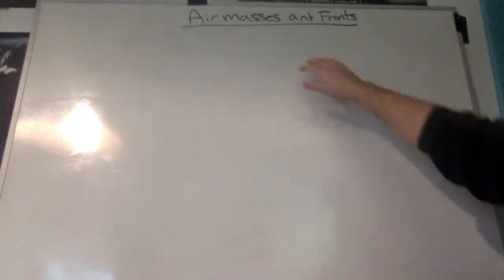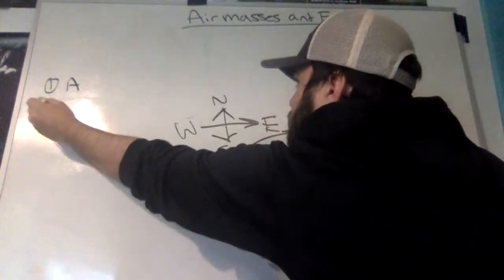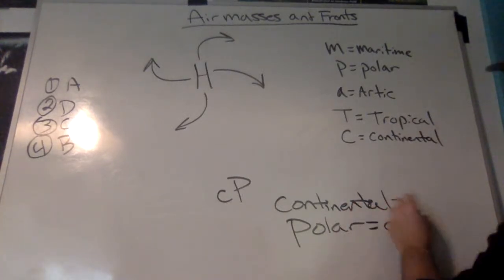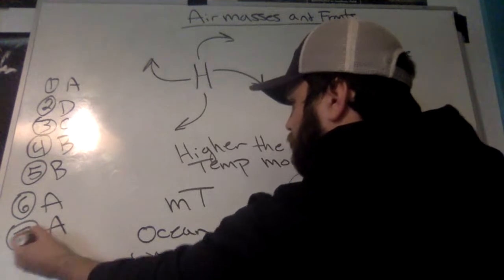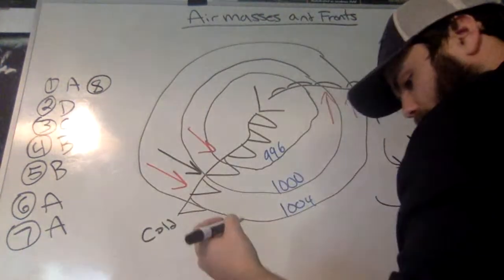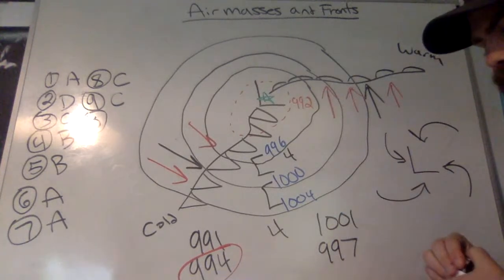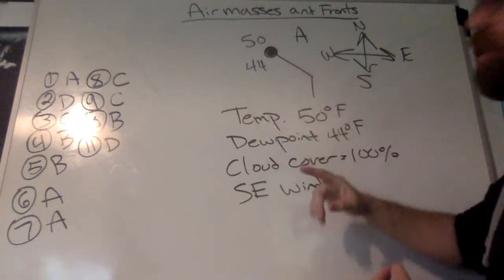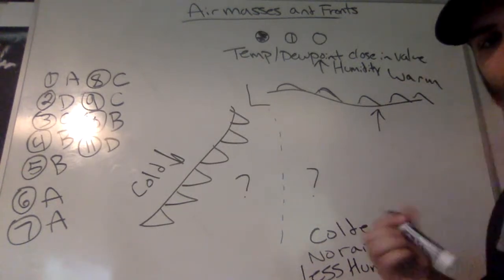Earth Science- Air Masses and Fronts